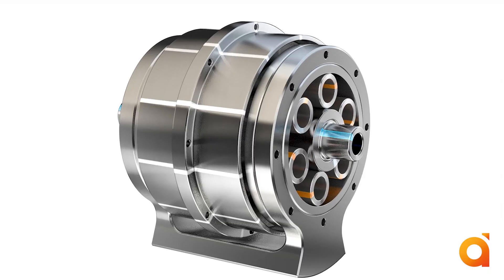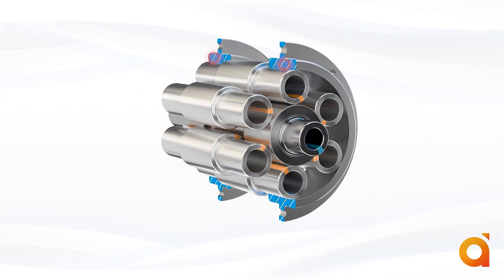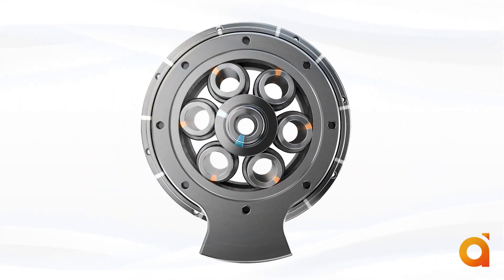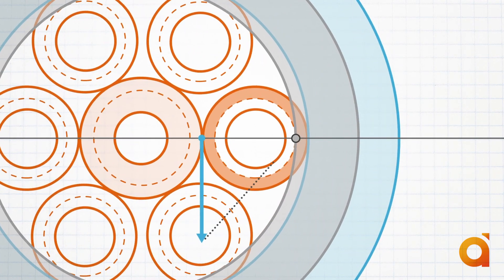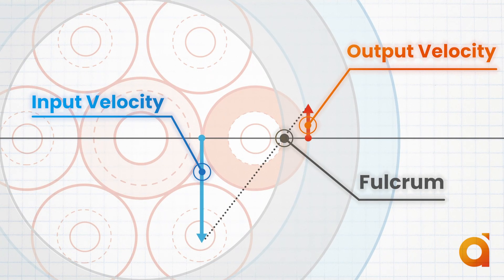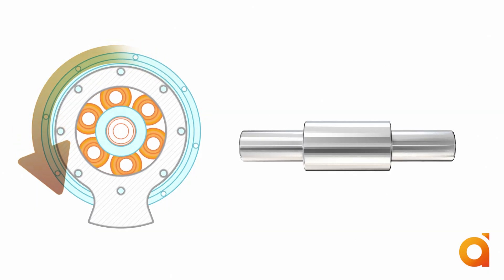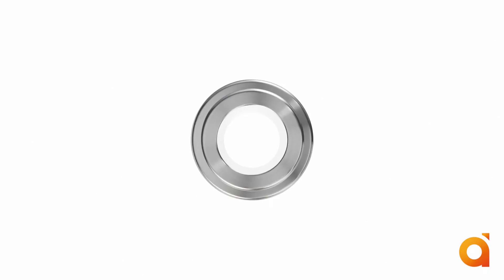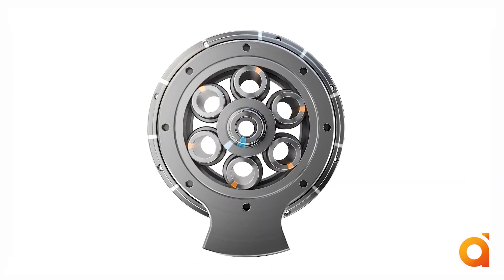Archimedes Drive: Zero Backlash Traction Drive Speed Reducer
The Archimedes Drive is a Compound Planetary Traction Drive, developed for advanced robotic applications where accuracy, safety, and robustness are critical. Unlike traditional gear systems, it transfers motion purely through traction — rolling contact, not gear teeth.

In this video, we break down how torque flows through the Archimedes Drive — from the input sun, through compressed planets, to the output motion. You’ll see how this unique traction-based mechanism uses compound leverage and controlled compression to achieve smooth, precise, and backlash-free motion.

This video explains:
00:00 - How traction is achieved with smooth surfaces
01:00 - The compound lever principle behind velocity reduction
01:33 - How adjusting the planet geometry changes the reduction ratio
02:05 - What defines the drive’s slip torque and performance characteristics

The result: a fully customizable, high-performance speed reducer — designed for next-generation robotics and humanoid systems.